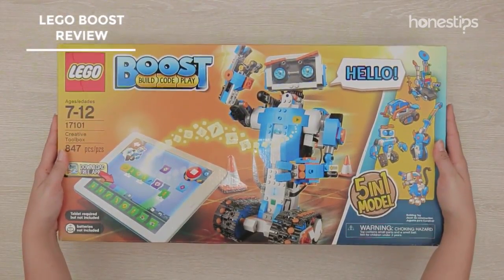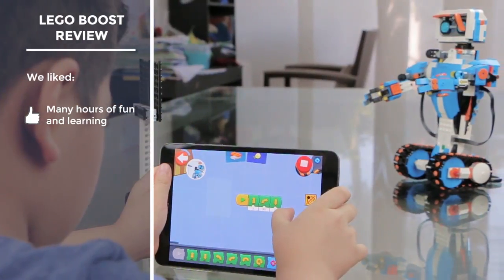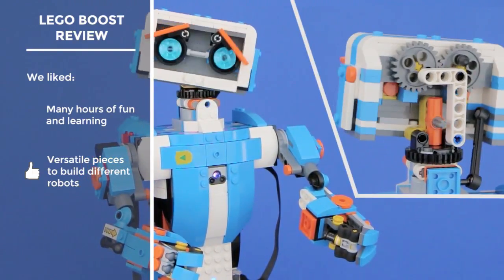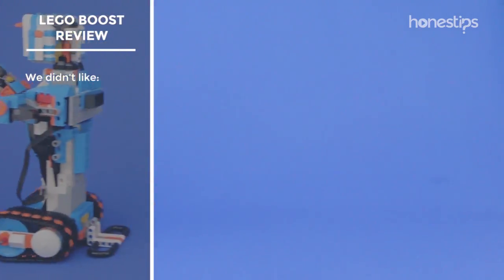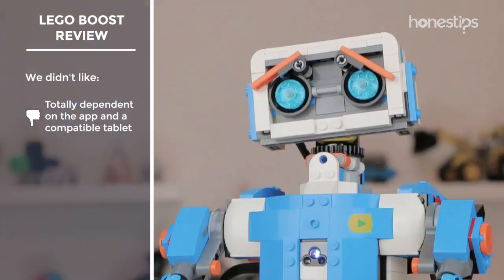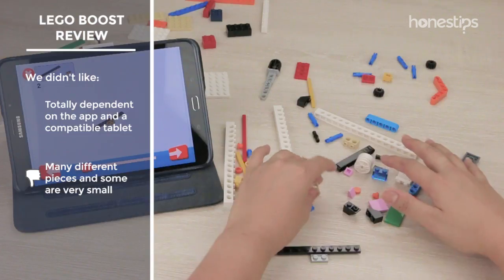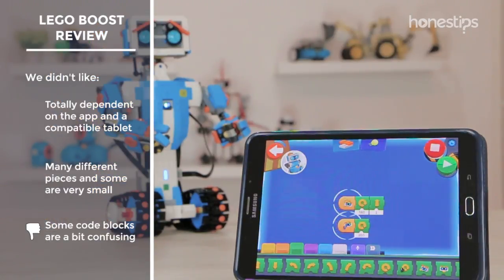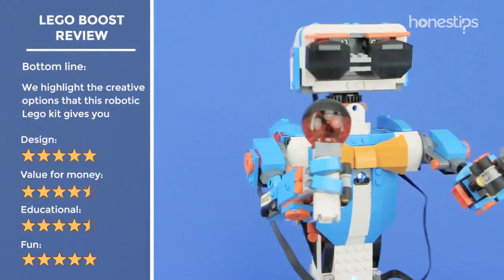Pros and Cons Review of LEGO BOOST Creative Toolbox 17101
Evaluation, pros and cons, of Lego Boost Creative Toolbox. See the price

We had the opportunity to play with the different robots that you can build with the Lego Boost kit, and among the things we liked the most, we can highlight the following:

• You will not become bored quickly, since putting it together, programming, and giving life to the five robots will provide many hours of fun and learning.
• Boost comes with only three special bricks, but these are very versatile and allow you to build robots with attractive designs and different functions.
• It is compatible with regular Lego parts and Lego Technic, thus expanding the possibilities for building several creations.

Among the negative aspects we found, we have to mention the following:

• Lego Boost is totally dependent on the app. You cannot build the robots or play with it without using a compatible tablet. Even all sounds are played from the tablet, since Boost does not have speakers.
• Its 843 pieces are quite different, and some are very small, thus susceptible to being lost. In addition, if you do not have your pieces separated and organized, assembly can take a lot of time and be frustrating.
• The app is 100% visual and generally easy to understand, but in the programming stage certain blocks are confusing, and you do not know what action they generate. It lacks some additional explanations.

Lego Boost is lots of fun for children and provides interesting game time. We highlight all the creative options that this robotic kit gives you.